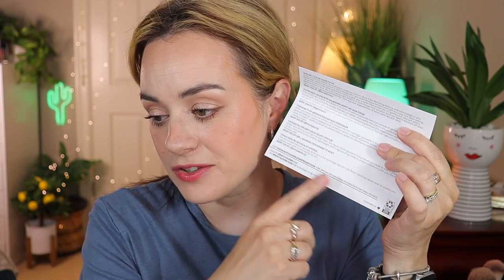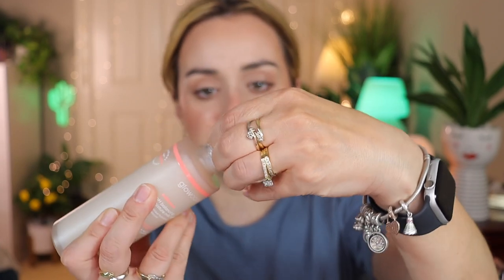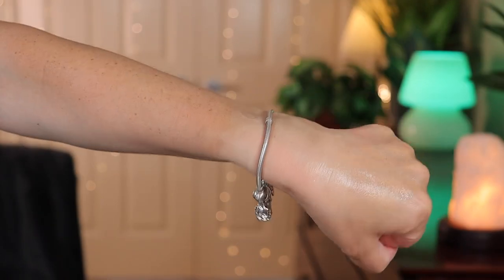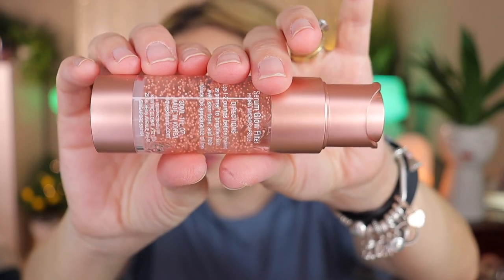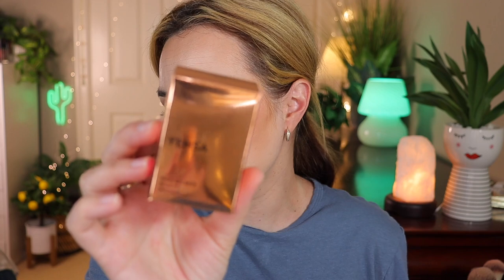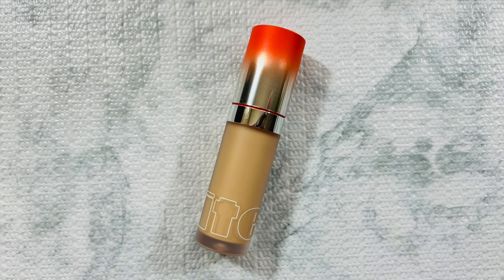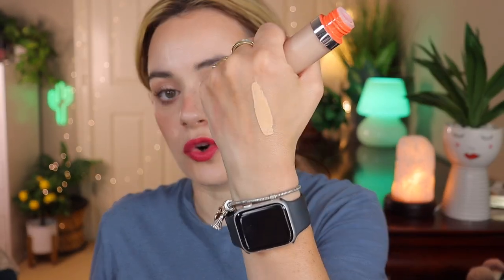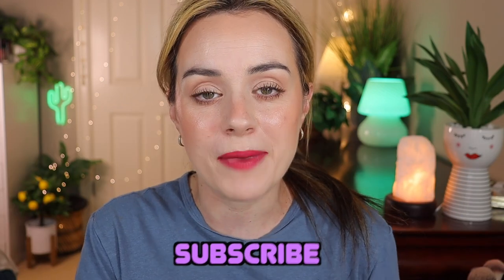BOXYCHARM MAY 2022 BASE BOX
MAY BOXYCHARM Unboxing And My Thoughts 2022
In todays video I will be doing my May 2022 base box unboxing. Hope you enjoy these products as much as I do.

❥IN BACKGROUND
Ansel Table Lamp
-Fairy lights